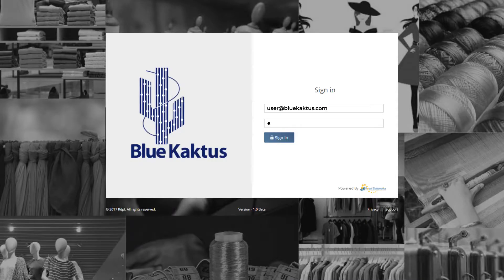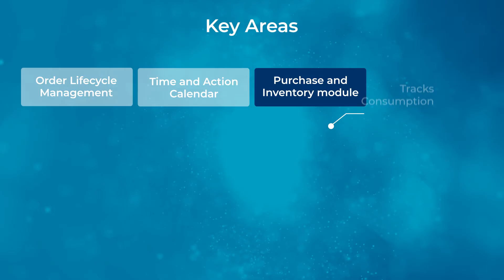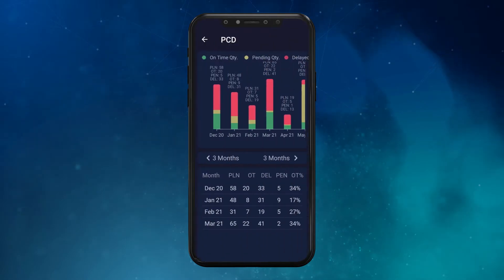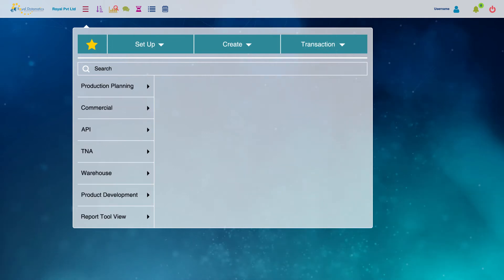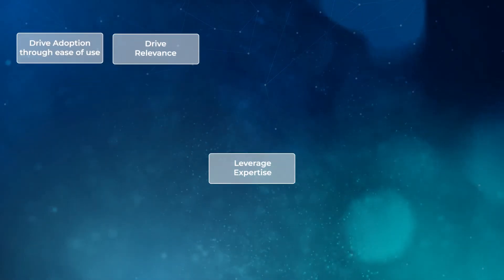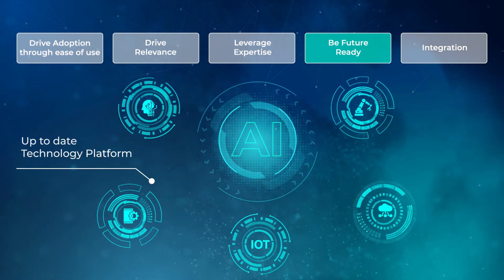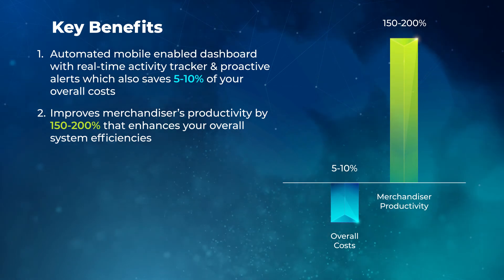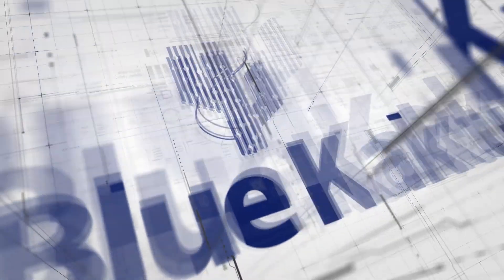BlueKaktus Manufacturing Solution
BlueKaktus is a next generation cloud-based cost-effective solution that can bring a radical change in your apparel manufacturing business by digitizing the fashion supply chain with the help of machine learning and Artificial Intelligence.